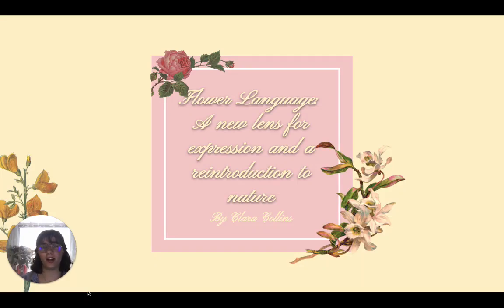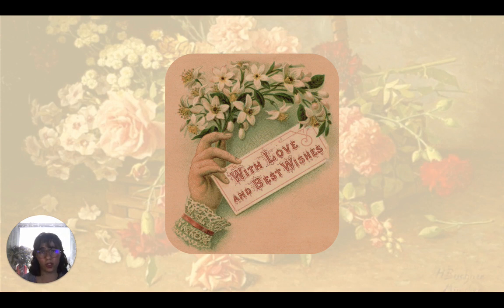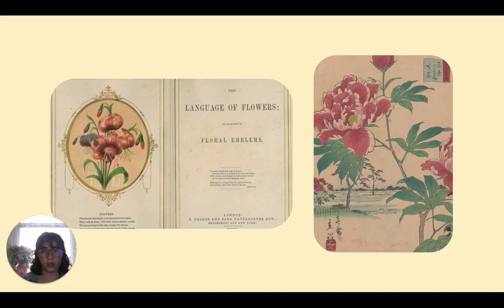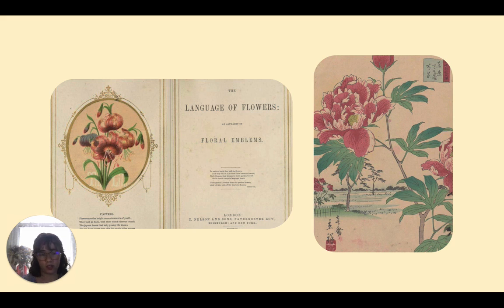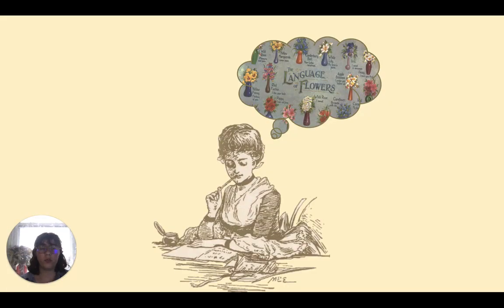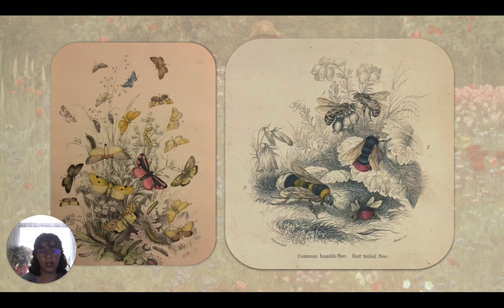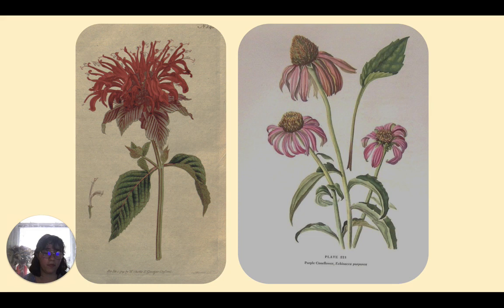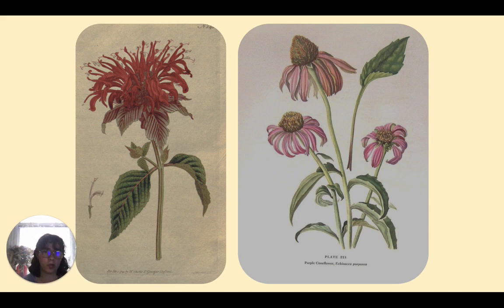Clara Collins '24 - Flower Language: A New Lens for Expression and a Reintroduction to Nature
Presented by Clara Collins ‘24 (Major: Nursing)
Faculty Mentor: Valerie Geary

HON-190 Speech: Flower Language: A New Lens for Expression and a Reintroduction to Nature

This speech talks about flower language, and why it's relevant in today's world. It covers a brief history of Victorian-era European flower language and Japanese flower language, and discusses the ways in which an interest in flower language can benefit the environment, brighten up our homes, and improve our relationships with others, as well as with our own emotions.